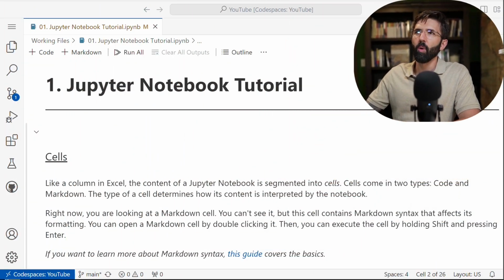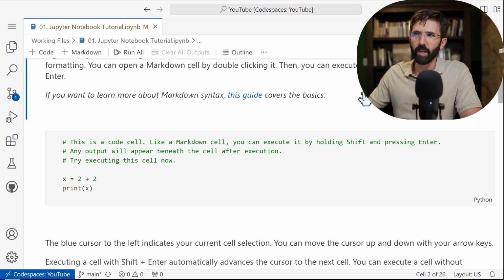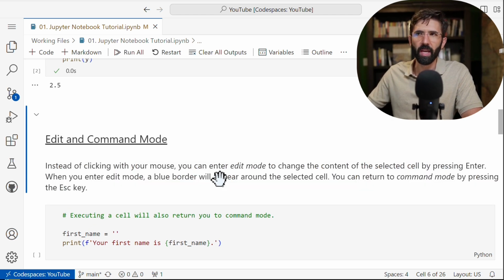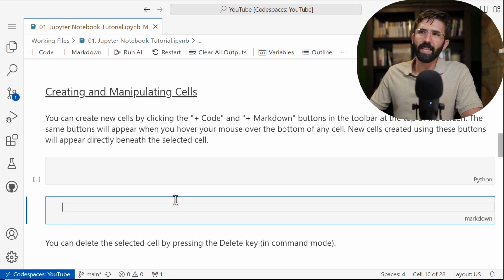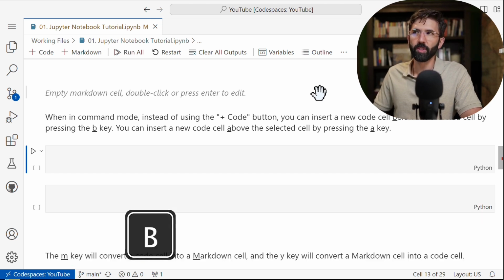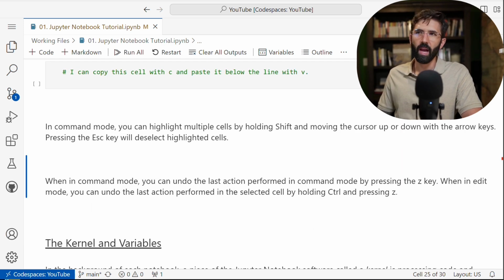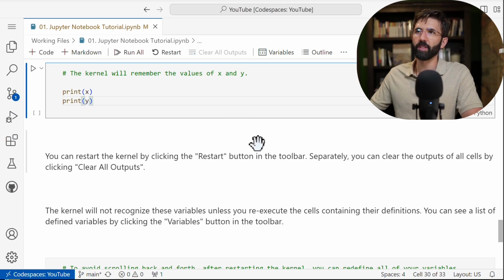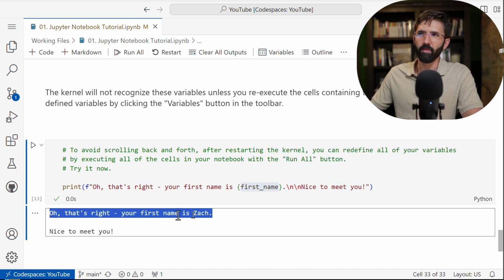Jupyter Notebook Tutorial - Complete Beginners Guide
Join PyFi's Head of Instruction, Zach Washam, as he walks you through the basic functionality of Jupyter Notebooks, a powerful tool for Python coding. In this tutorial, Zach covers essential features such as how to run code cells, format text with markdown, and utilize various shortcuts to navigate and manipulate cells more efficiently. You’ll also learn about command and edit modes, how to manage the kernel, and tips for organizing and executing code seamlessly.

This video is perfect for beginners or anyone looking to brush up on Jupyter Notebook fundamentals and key shortcuts.